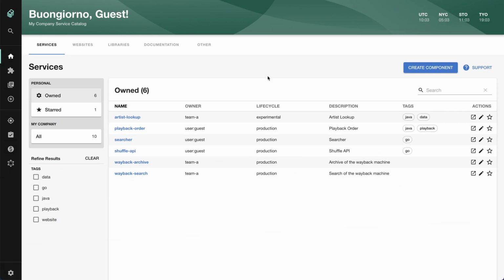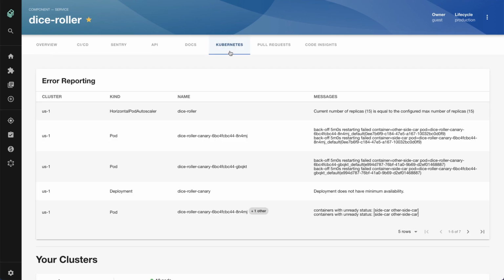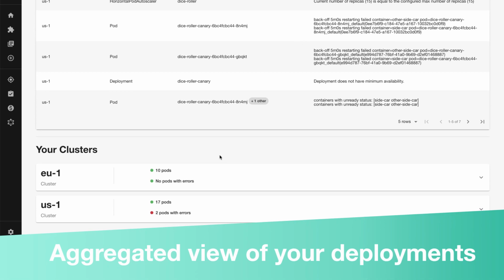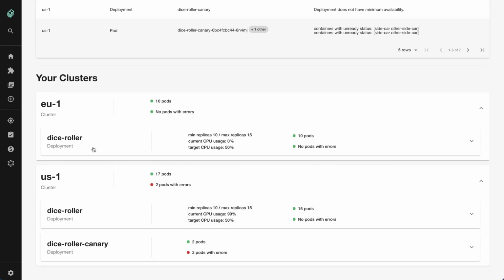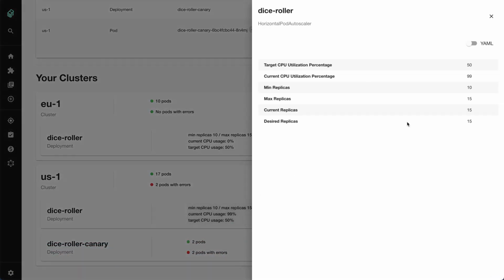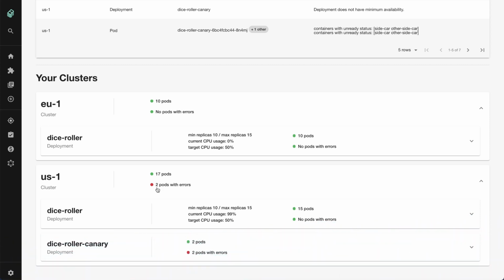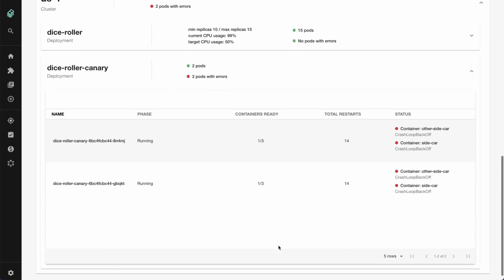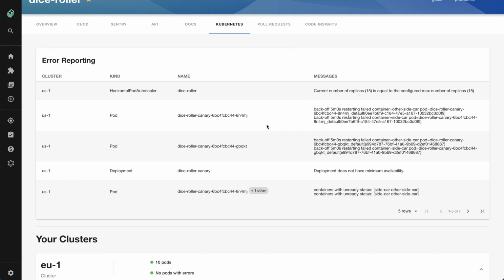How to monitor your services on Kubernetes with Backstage (Demo)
When you’re using Kubernetes to deploy your service in clusters around the world, it can be hard to keep track of all those deployments. That’s because other Kubernetes tools are designed with cluster admins in mind, not everyday feature developers or service owners.

Backstage Kubernetes fixes that by connecting with your existing Kubernetes implementation and aggregating information about the status of all your service’s deployments, even across multiple clusters in multiple regions.

0:13 Navigating the complexity of Kubernetes
0:58 Aggregated view of your deployments
1:40 Autoscaler limits at a glance
1:52 Automated error reporting

For years, Backstage has provided one place for Spotify’s developers to see everything they need to know about their services (APIs, documentation, ownership, etc.). Now that also includes the current status of their service, regardless of how many Kubernetes clusters they deploy to.

Learn more about Backstage — the open platform for building developer portals that reduces infrastructure chaos😤 and increases developer happiness🥰